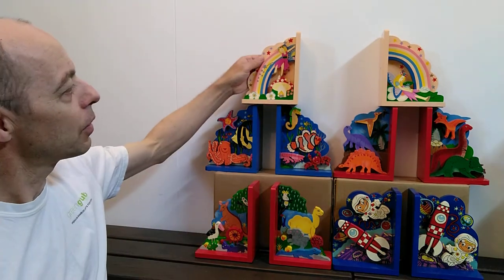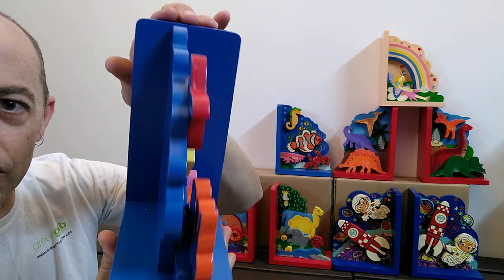Artiwood Wooden Bookend - hand painted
Hand crafted and painted in Sri Lanka these delightful Artiwood Wooden Bookends make great, long lasting and practical gifts for kids. 5 artistically painted designs to choose from.

Artiwood’s unique hand painted 3D character Wooden Bookends stimulate delight and intrigue as they take pride of place on kids bookshelves, keeping books neat and tidy and adding a touch of adventure and Animal delight to bedrooms of Aussie kid's of all ages, including baby's, toddlers and preschoolers.

Order online for fast delivery to your door or free click and collect from our Brisbane location. greengrub Wooden Toys; Australia's favourite Family Owned online educational wooden toy and puzzle store.

Artiwood is an Australian owned and operated company partnering with Sri Lankan artisans for over 20 years to produce colourful, educational and fun wooden toys and puzzles. Each Artiwood toy is lovingly handcrafted from sustainably sourced rubberwood and finished in child safe coatings ensuring those inquisitive little fingers many years of fun, safe and eco friendly entertainment. If you like Grimms you'll LOVE Artiwood Educational Toys.